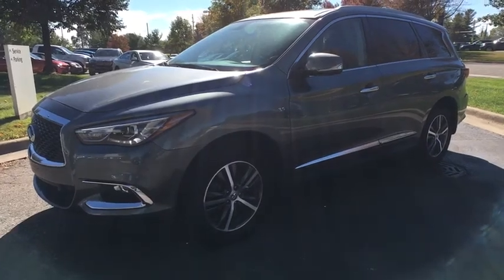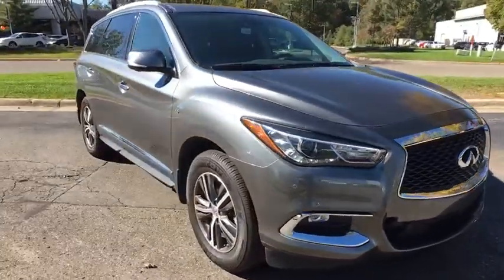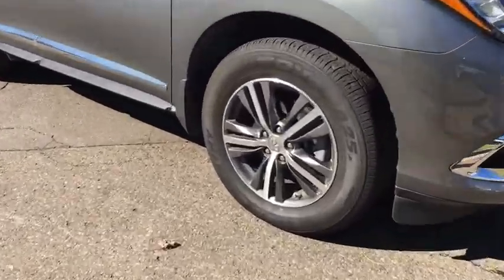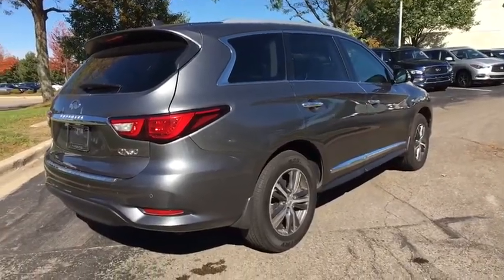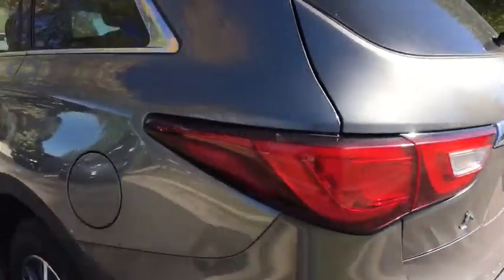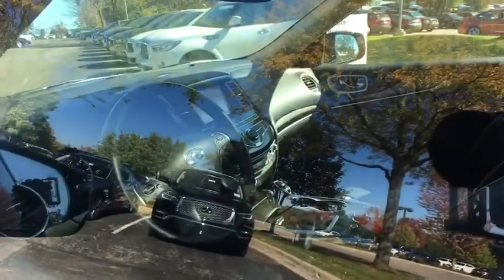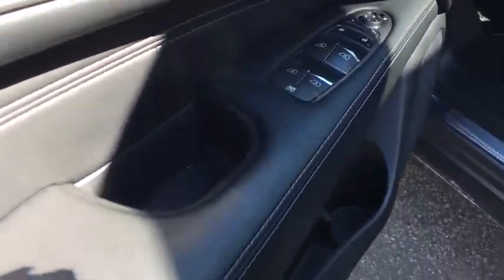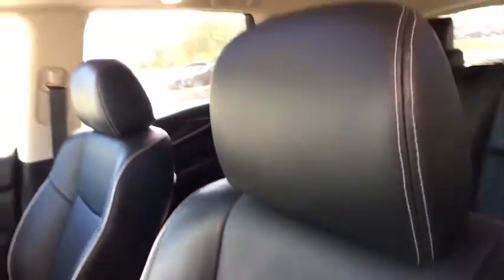2017 INFINITI QX60 Ann Arbor, Brighton, Saline, Novi, Jackson, MI I1047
Graphite Shadow Used 2017 INFINITI QX60 available in Ann Arbor, Michigan at Fox Infiniti Ann Arbor. Servicing the Brighton, Saline, Novi, Jackson, MI area.

Fox Infiniti Ann Arbor
515 Auto Mall Dr

MSRP $52,890!! DEALERSHIP OWNED DISPLAY and COURTESY UNIT**LOADED WITH LOTS OF OPTIONS and INFINITI CERTIFIED WITH AN EVEN LONGER WARRANTY!! Includes NAVIGATION, BOSE 13 SPEAKER PREMIUM AUDIO, POWER LIFTGATE, REMOTE START, HEATED STEERING WHEEL AND SEATS, AROUND VIEW MONITOR with MOVING OBJECT DETECTION, FRONT AND REAR SONAR, RADIANT ILLUMINATED KICKPLATES, PLUS INTELLIGENT CRUISE CONTROL, BLIND SPOT WARNING, COLLISION INTERVENTION and MUCH MUCH MORE--CALL the MANAGER DIRECT AT TODAY!! 2017 INFINITI QX60 AWD Sport-Tuned CVT 3.5L V6 2-Way Driver's Seat Power Lumbar Support, 6 Speakers, Active Trace Control, Alloy wheels, Around View Monitor w/Front & Rear Sonar System, Auto High Beam, Auto Side Dimming Mirrors, Auto-dimming Rear-View mirror, Automatic temperature control, Back-Up Collision Intervention (BCI), Blind Spot Warning System (BSW), Distance Control Assist, Driver Assistance Package, Dual front impact airbags, Dual front side impact airbags, Dual Occupant Memory System, ECO Pedal, Enhanced Intelligent Key Memory, Entry & Exit Assist, Front and Rear Sonar Sensors, Front anti-roll bar, Front dual zone A/C, Front fog lights, Fully automatic headlights, Garage door transmitter, Heated door mirrors, Heated front seats, Heated Steering Wheel, High intensity discharge headlights: Bi-Xenon, Illuminated entry, INFINITI InTouch w/Navigation, Intelligent Cruise Control, Leather Shift Knob, Leather steering wheel, Leather-Appointed Seats, Low tire pressure warning, Navigation System, Occupant sensing airbag, Outside Mirrors w/Reverse Tilt-Down Feature, Outside temperature display, Overhead airbag, Power driver seat, Power Liftgate, Power moonroof, Premium Package, Premium Plus Package, Radio: AM/FM/CD/DVD w/MP3 Playback Capability, Rain-Sensing Front Windshield Wipers, Rear air conditioning, Rear seat center armrest, Reclining 3rd row seat, Remote Engine Start, Remote keyless entry, Security system, Single In-Dash CD Player, Splash Guards (Color-Matched Set of 4), Spoiler, Steering wheel mounted audio controls, Telescoping steering wheel, Tilt steering wheel, Traction control, Turn signal indicator mirrors, Voice Recognition For Navigation.Odometer is 3271 miles below market average! 26/19 Highway/City MPGINFINITI Certified Pre-Owned Details:* Limited Warranty: 72 Month/Unlimited Mile (whichever comes first) Limited Warranty 72 months/Unlimited miles from original in-service date for vehicles over 15,000 miles & under 2 years old, 24 months/Unlimited miles from certified purchase date for vehicles over 15,000 miles & older than 2 years* Transferable Warranty* Warranty Deductible: $0* 167 Point Inspection* Includes Rental Car and Trip Interruption Reimbursement* Roadside Assistance* Vehicle HistoryAwards:* 2017 IIHS Top Safety Pick * 2017 KBB.com 5-Year Cost to Own Awards
[F01] DRIVER ASSISTANCE PACKAGE  -inc: Auto Side Dimming Mirrors  Intelligent Cruise Control Full-speed range  Blind Spot Warning System (BSW)  Auto High Beam  ECO Pedal  Distance Control Assist (DCA)  Back-Up Collision Intervention (BCI)  Front and Rear Sonar Sensors 4 front and 4 rear  Active Trace Control,[P01] PREMIUM PACKAGE  -inc: Enhanced Intelligent Key Memory Stores an occupant memory position  last used audio  climate control and navigation settings  2-Way Driver's Seat Power Lumbar Support  Heated Steering Wheel  Outside Mirrors w/Reverse Tilt-Down Feature  Dual Occupant Memory System For driver's seat  steering wheel and outside mirrors  Entry & Exit Assist For driver's seat and steering wheel  Remote Engine Start  Radio: AM/FM/CD/DVD w/MP3 Playback Capability  BOSE 13-speaker premium audio system  Radio Data System (RDS) and speed-sensitive volume control,GRAPHITE  LEATHER-APPOINTED SEATS  -inc: graphite  weave interior trim,[P02] PREMIUM PLUS PACKAGE  -inc: Rain-Sensing Front Windshield Wipers  Single In-Dash CD Player  Infiniti InTouch w/Navigation  lane guidance and 3-D building graphics  Infiniti InTouch services  SiriusXM satellite radio (subscription required)  SiriusXM Traffic and Travel Link (subscription required)  w/4 year complimentary trail access to traffic  weather  fuel prices  stocks  sports  and movie times  Voice Recognition For Navigation  one-shot voice destination entry  Around View Monitor w/Front & Rear Sonar System  moving object detection w/2 front and 2 rear sonar system,[P12] ILLUMINATED KICK PLATES,[L11] CARPETED FLOOR MATS (4-PIECE SET)  -inc: 1st  2nd and 3rd rows,[M93] CARGO PACKAGE W/PREMIUM PLUS PKG  -inc: underfloor storage dividers